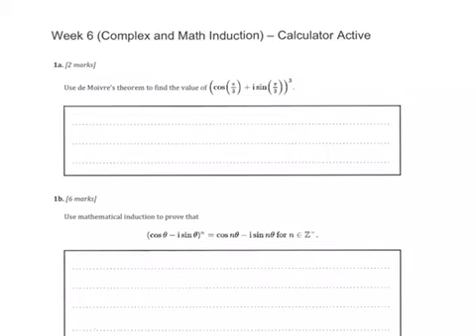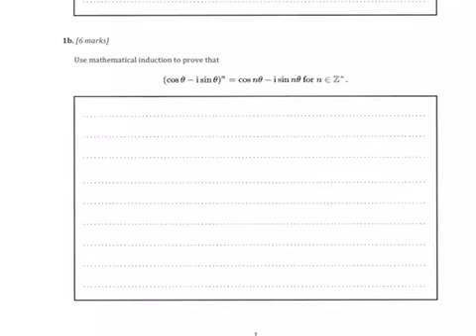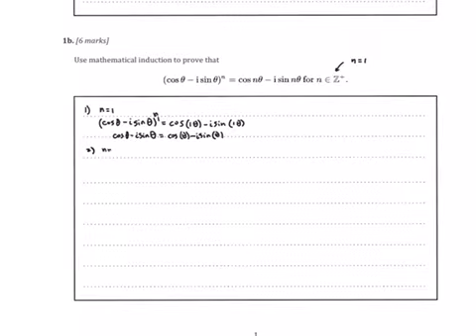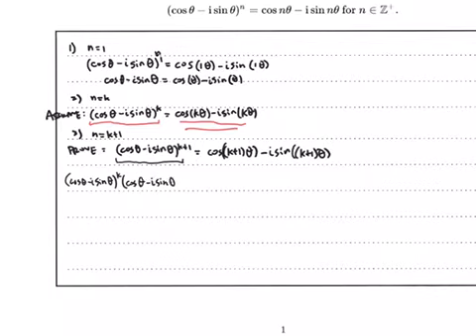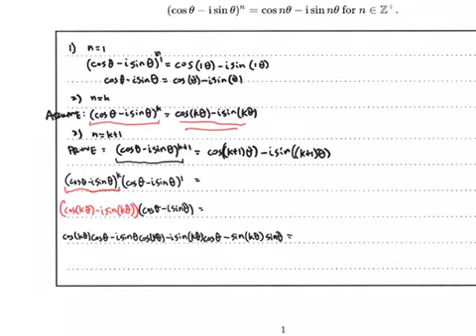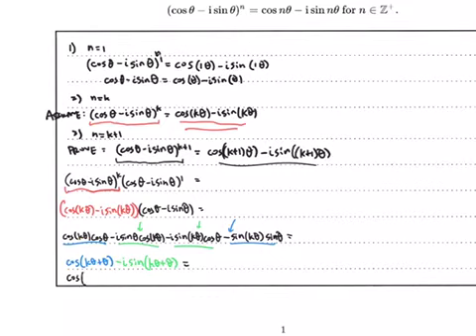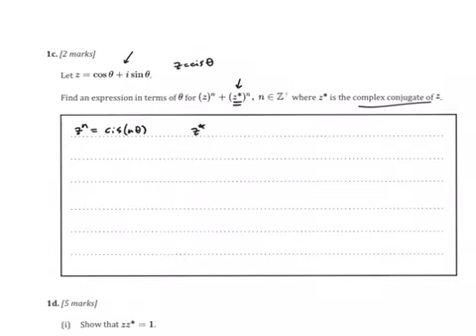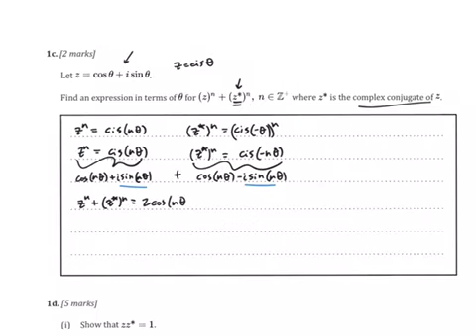IB Exam Prep Week #6 Problem 1 (part a-c)